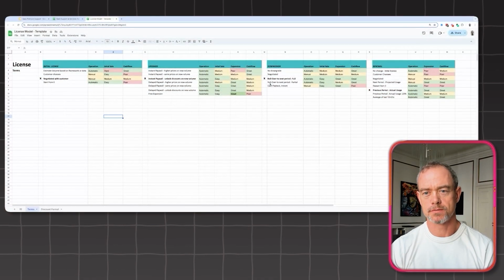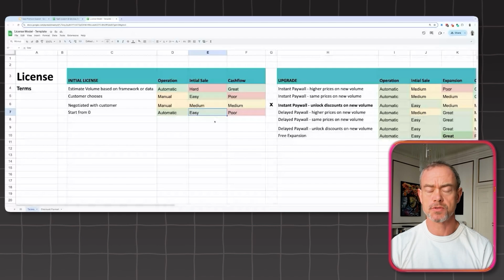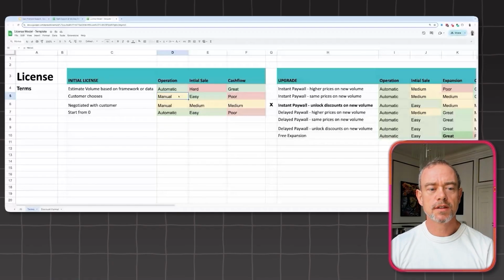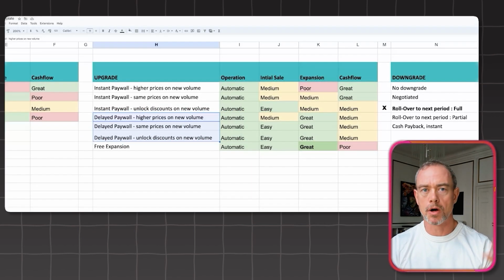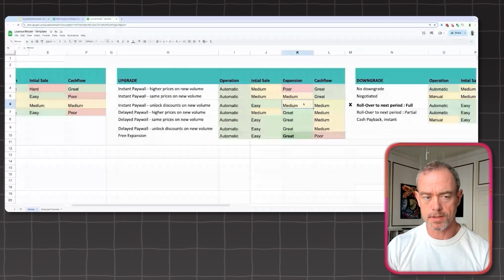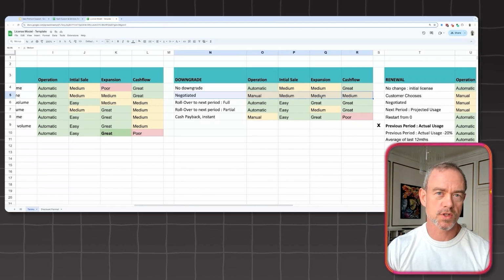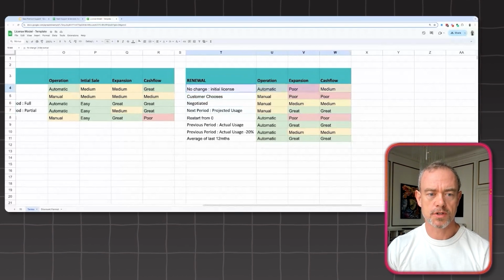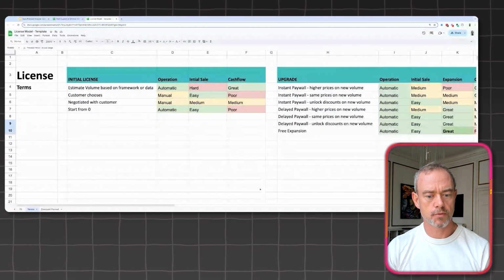B2B SaaS License Terms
Mastering License Terms for B2B SaaS: A Simple 4-Step Guide

Have you ever wondered how to create the perfect licensing model for your B2B SaaS business? Well, you're in the right place! In this video, I’m sharing my 4-step framework to help you set up effective license terms that handle everything from user volume to upgrades, downgrades, and renewals.

I’ll walk you through the whole process, making it easier to structure your SaaS pricing model while balancing flexibility and profitability. Whether you're just starting out or looking to improve your current strategy, this guide will help take your business to the next level.